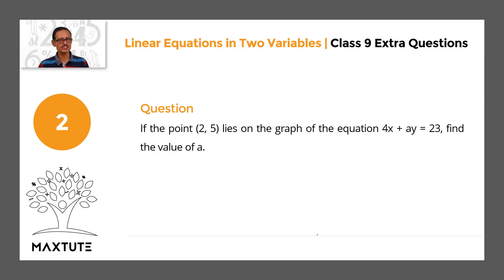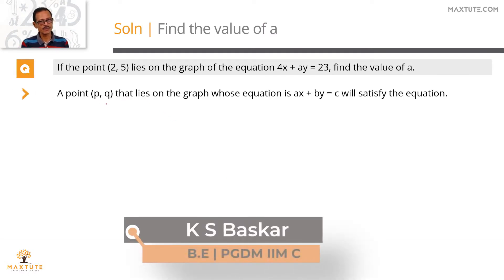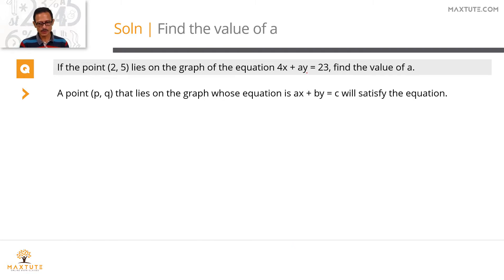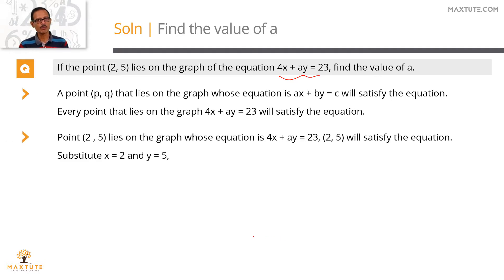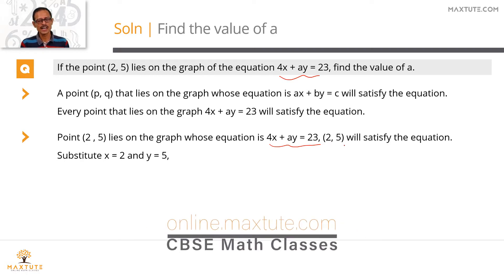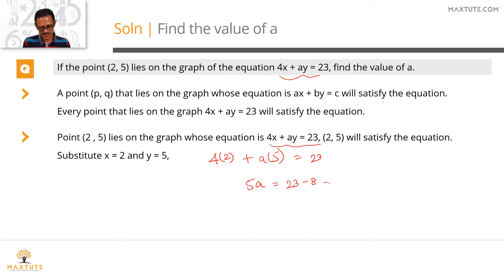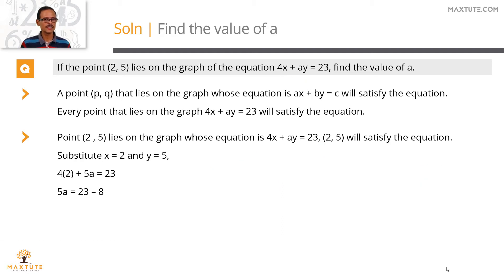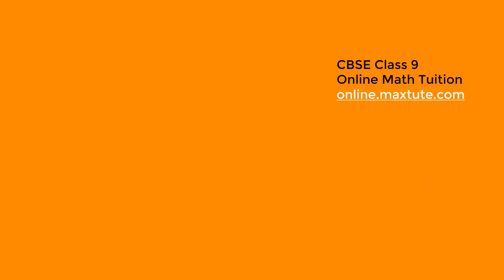Line passing through a point | CBSE Class 9 Math - Linear Equations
Solution video for a CBSE Class 9 Math extra question

Concept : Line passing through a point

Question :
If the point (2, 5) lies on the graph of the equation 4x + ay = 23, find the value of a.